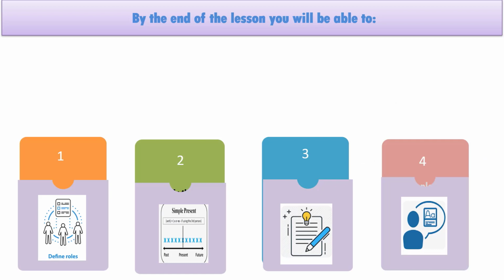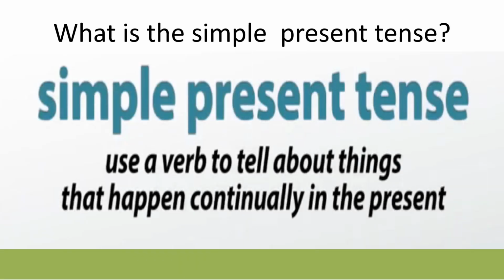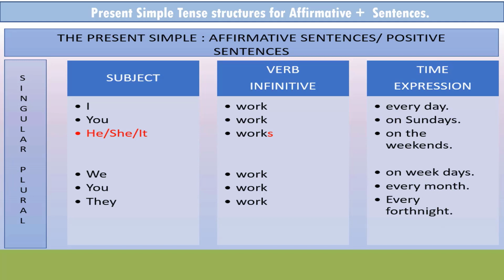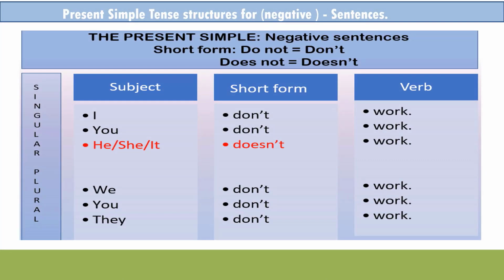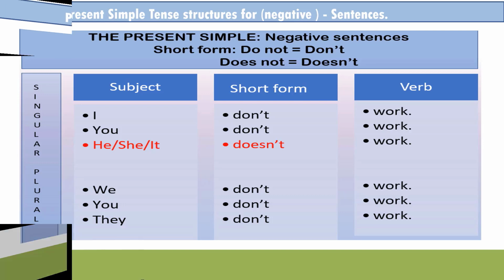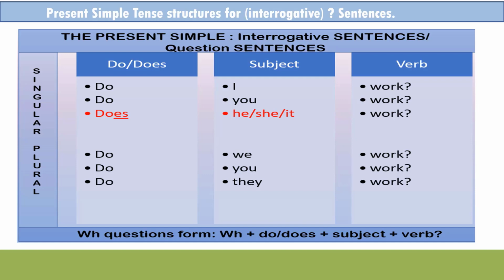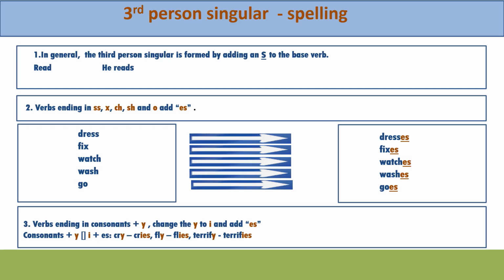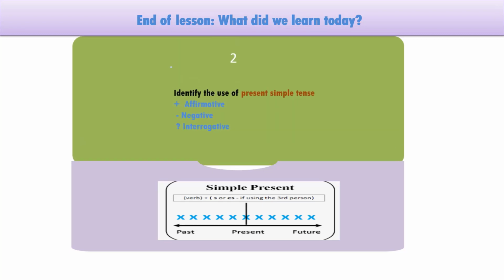Key workers vocabulary and Grammar | Vocabulary lessons part 2 of 4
English grammar  . English grammar lessons  .Pre Intermediate.Build your Grammar. Build your vocabulary.English vocabulary builder . English grammar builder. Vocabulary to improve your English.Grammar to improve your English, Correct pronunciation. English language. Good English. Speak English correctly. How to say words.

Address: 4th Floor Colmore Gates,
                 Birmingham,
                 B3 2QD.

If not on student list please email to request  home exercises. Please complete and email to the given address.